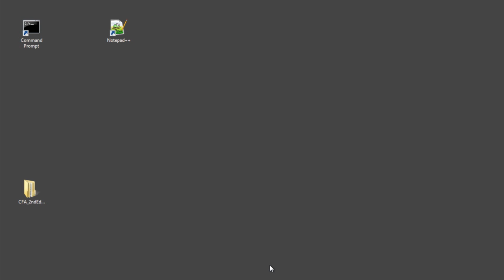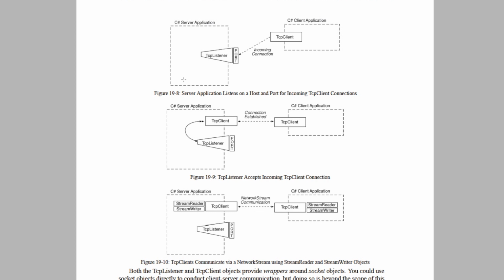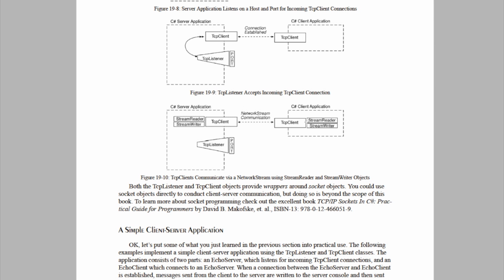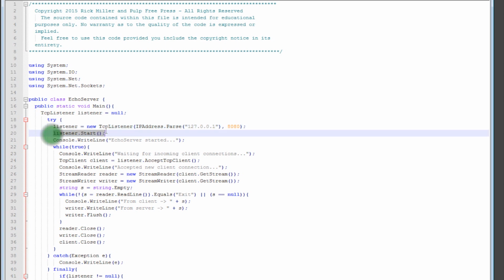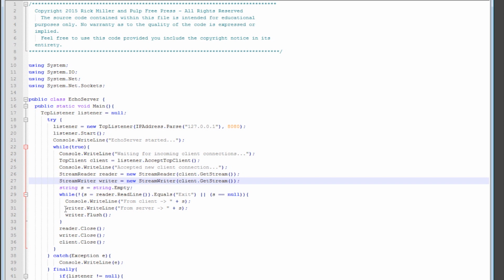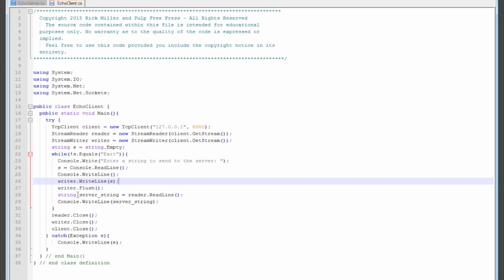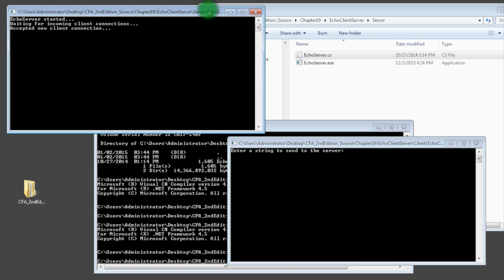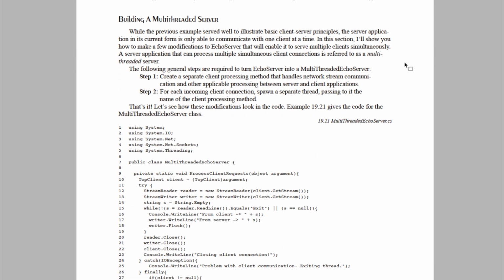C# Network Programming: Intro to TCPListener & TCPClient Classes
How TCPListener and TCPClient classes work together to create client-server applications.